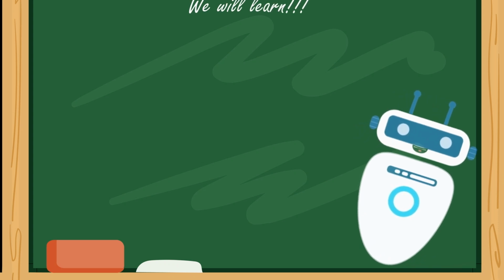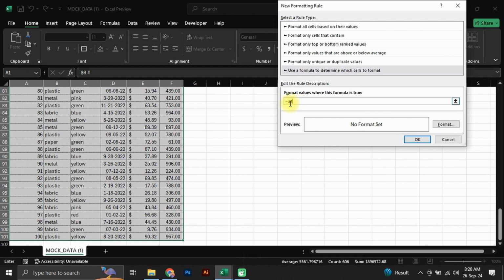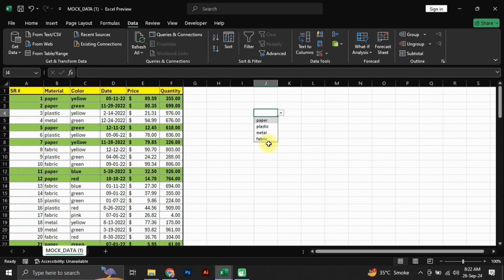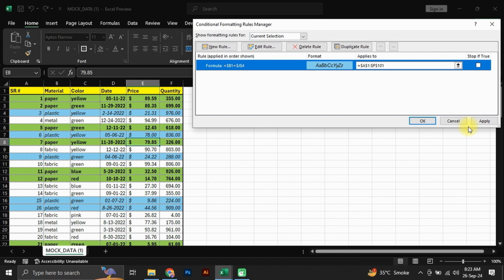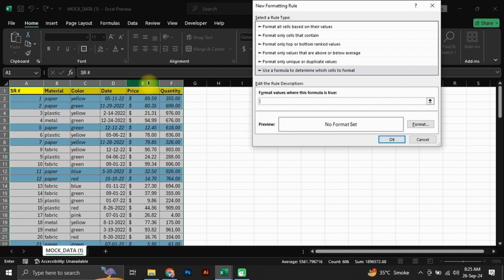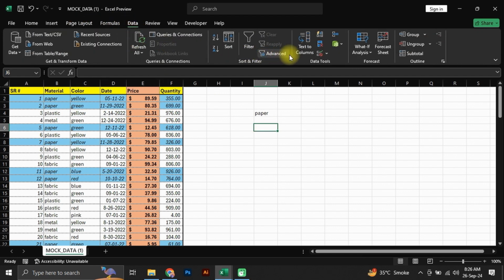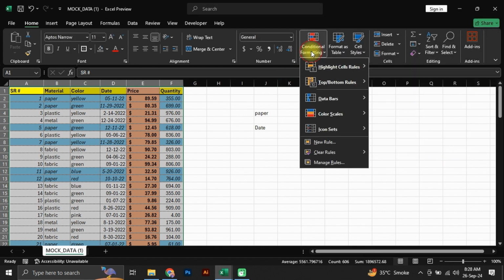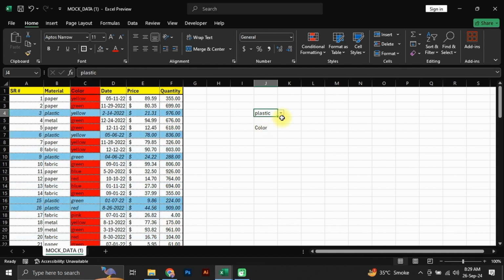Excel Formatting & Validation - Make Your Spreadsheets POP!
In this tutorial, you'll learn to combine two powerful Excel features: Data Validation and Conditional Formatting. Watch as I demonstrate how to automatically highlight rows and columns based on specific conditions, making your data analysis more efficient and visually impactful. Whether you are a beginner or a seasoned Excel user, this guide will help you enhance your spreadsheet skills and save time. Don't miss out on these essential Excel tips!

VIDEO CHAPTERS
00:00 - 00:21 - Intro
00:22 - 02:02 - Highlight Entire Rows (Static Method)
02:03 - 04:15 - Highlight Entire Rows(Dynamic Method)
04:16 - 06:17 - Highlight Entire Column (Static Method)
06:18 - 09:00 Highlight Entire Column (Dynamic Method)